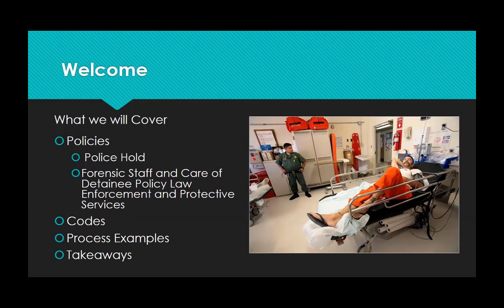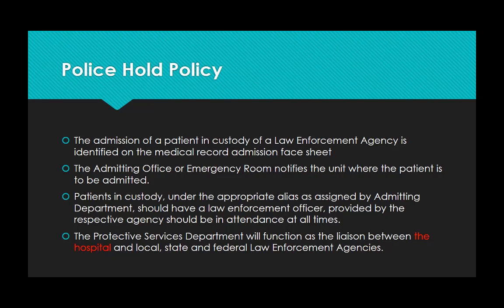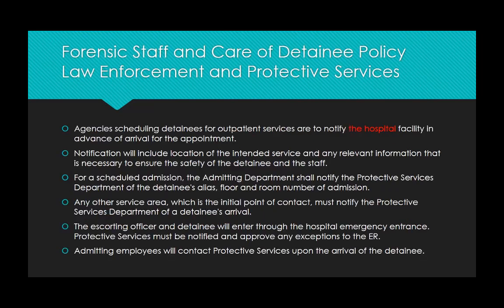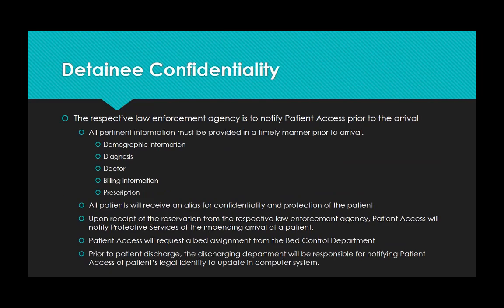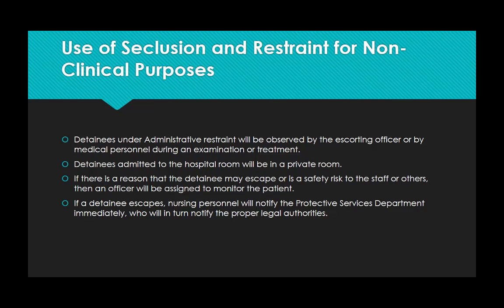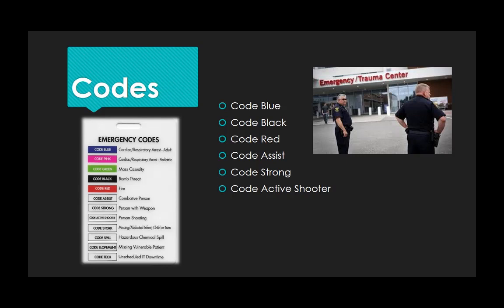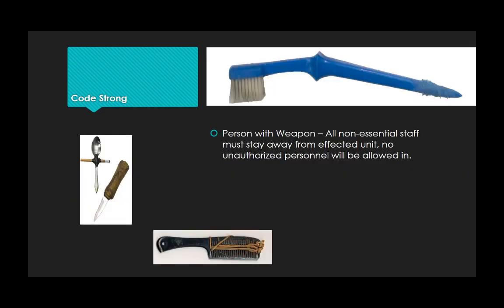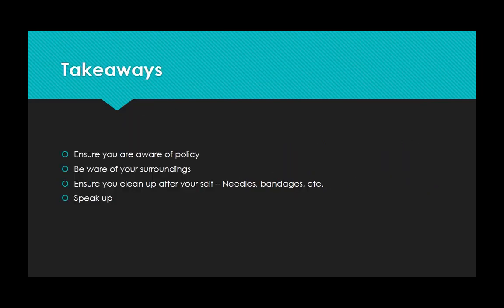Safery of Hospital Employees When Caring for a Detainee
By: Viviane Miller; Amanda Solitario, Carmella George; Clive Richards; Yovanny Perez.